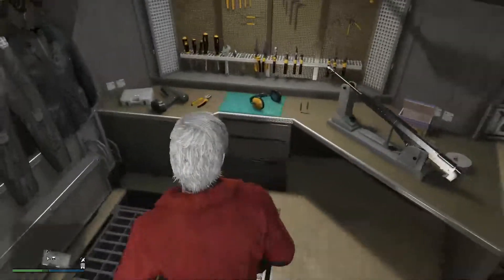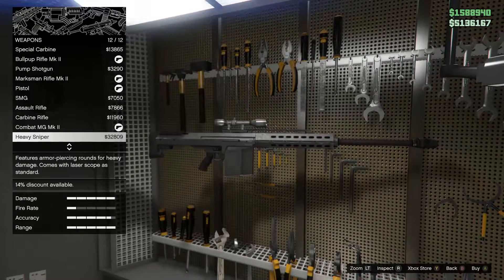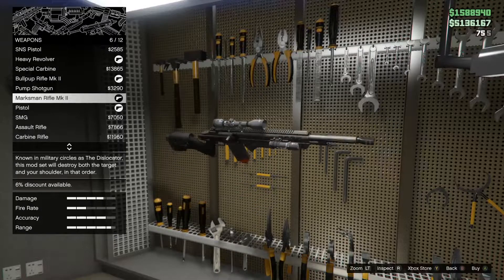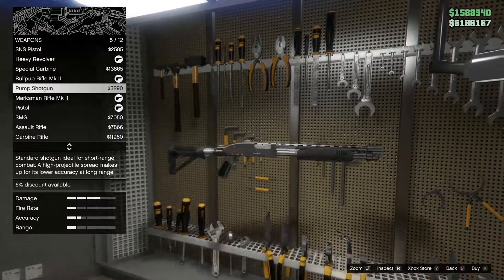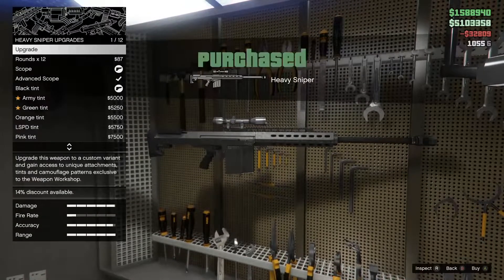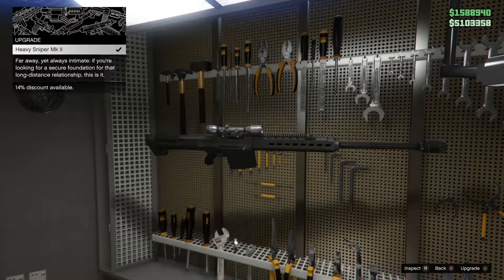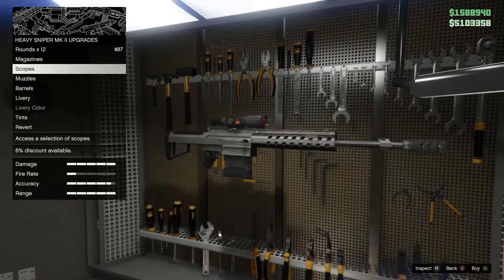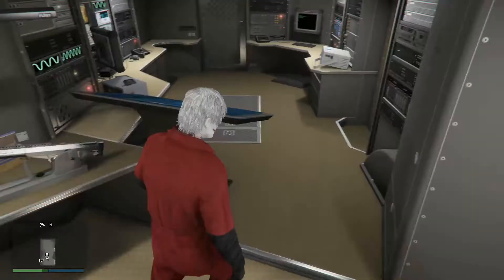HOW TO GET HEAVY SNIPER, COMBAT MG AT A LOW LEVEL | GTA5 ONLINE!!!!!